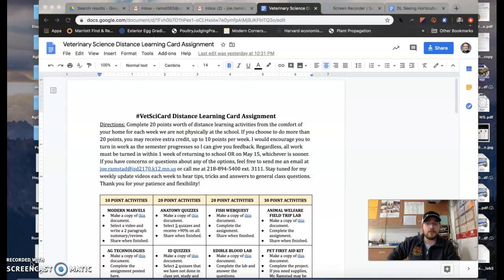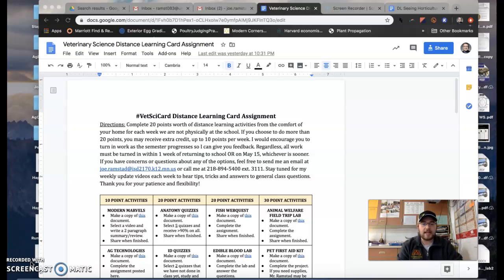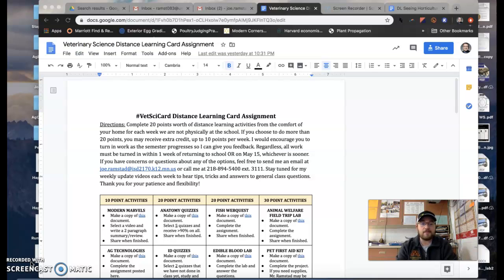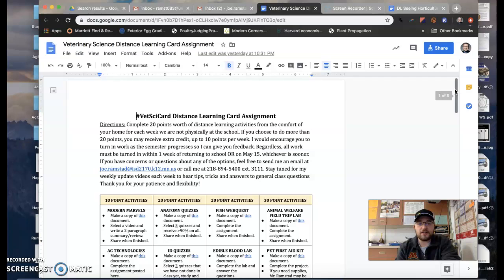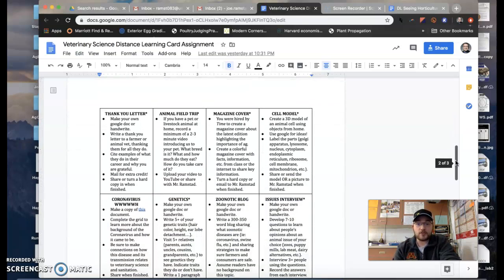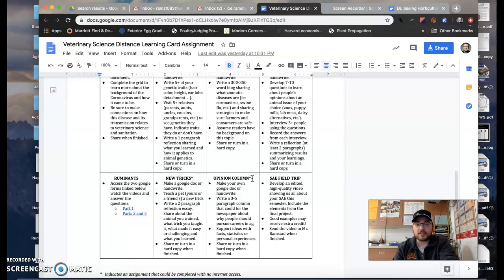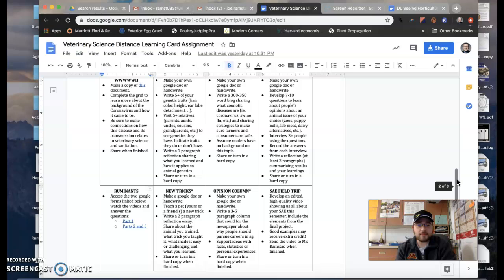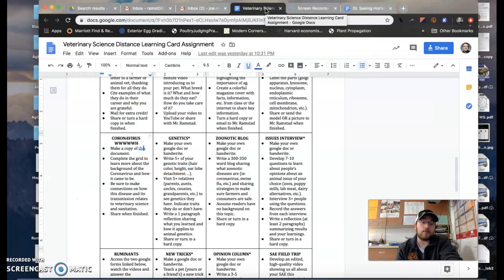Ramstad's Distance Learning Assignment Rollout